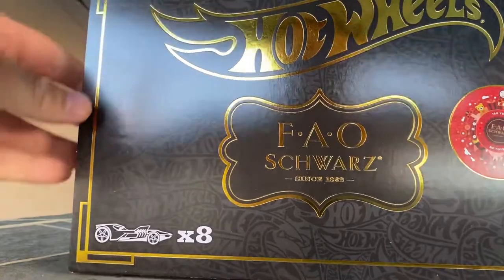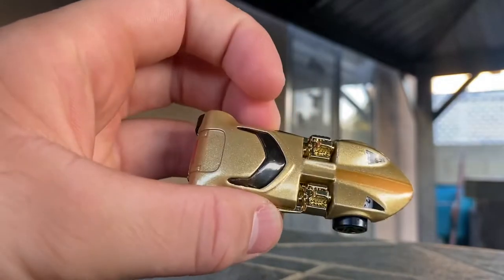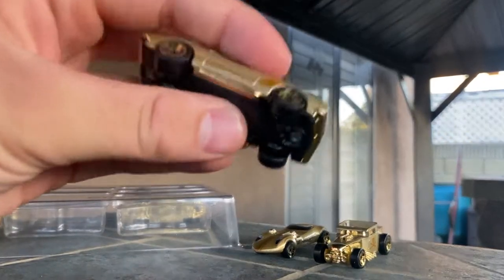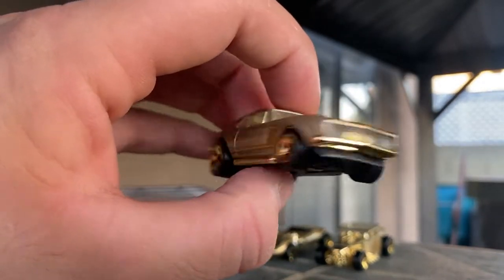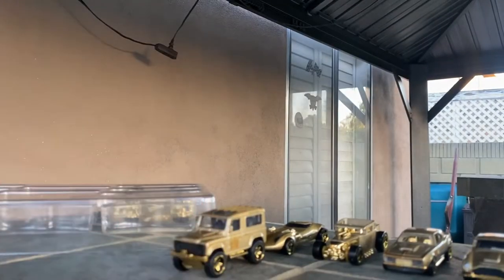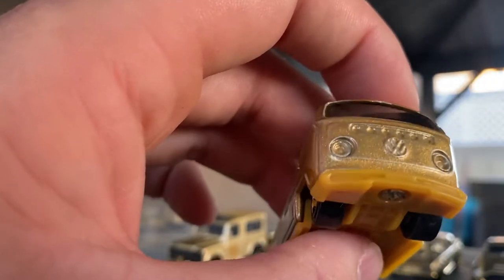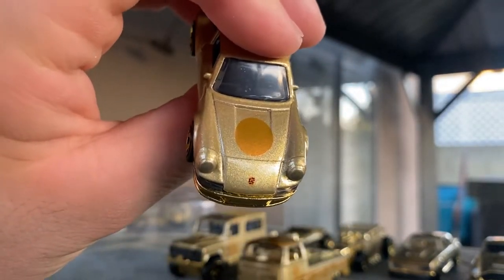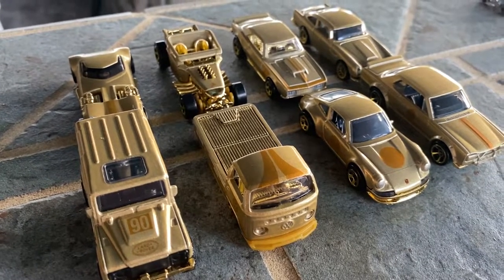The Hot Wheels FAO Schwarz 8 pack (with a brand new Camaro!)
This pack is sweet, but also has a new casting!
This video is aimed at collectors.
Timestamps:
Intro: 0:00
Twin Mill: 0:58
Bone Shaker: 2:05
‘67 Camaro: 3:33
Aston Martin 1963 DB5: 5:10
Land Rover Defender 90: 6:32
Volkswagen T2 Pickup: 7:53
‘71 Porsche 911: 9:00
Nissan Skyline H/T 2000 GT-X: 10:00